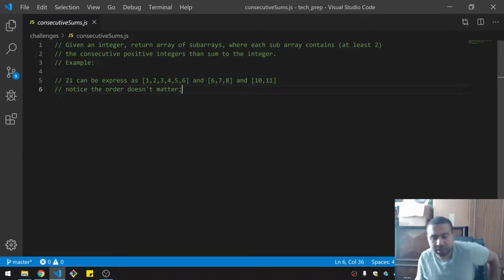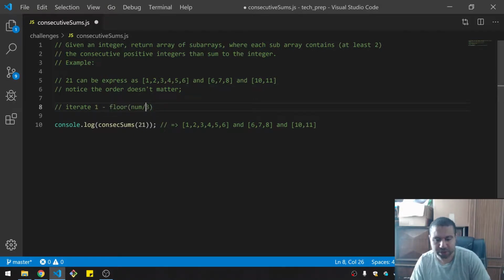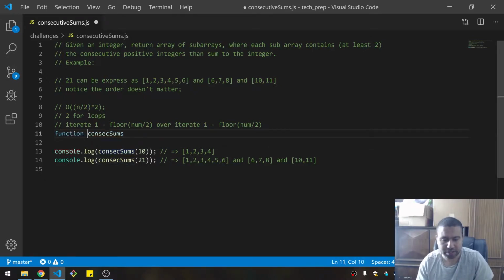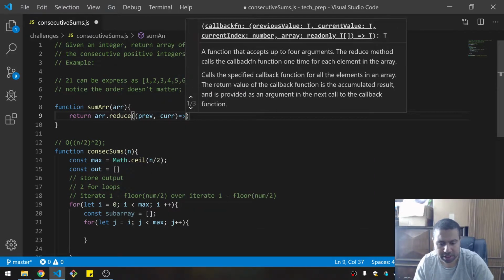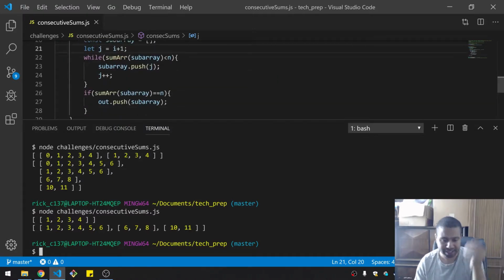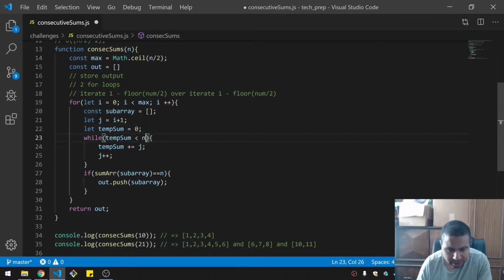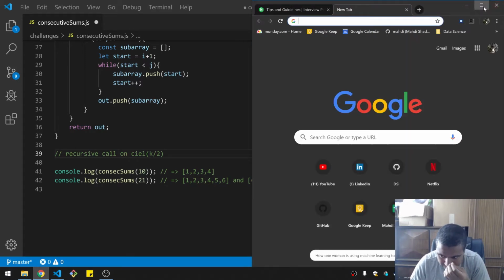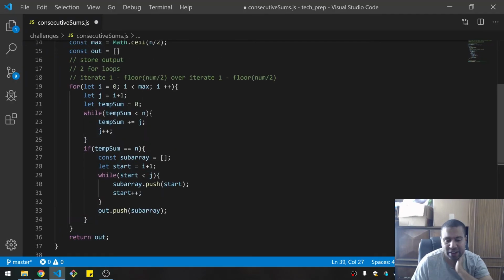Consecutive Sums Coding Challenge (JavaScript)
I tackle one of the questions I missed from my technical interview questions. Turns out it wasn't too bad!